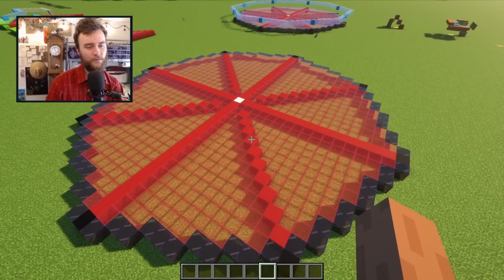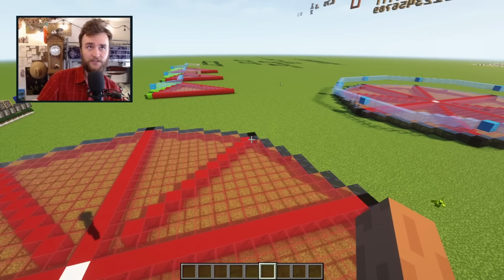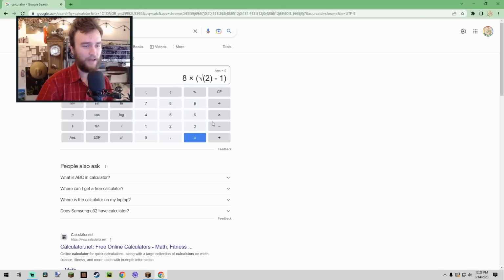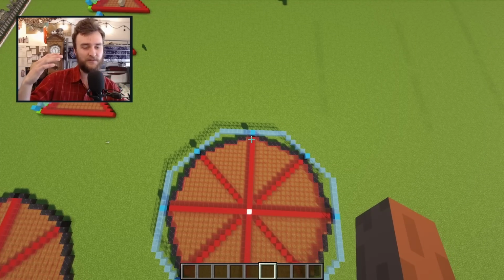Why π = 3.31 for zombies + How to make Minecraft farms 1% faster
Looking for mild improvements to your Minecraft farms using weird definitions of circles?